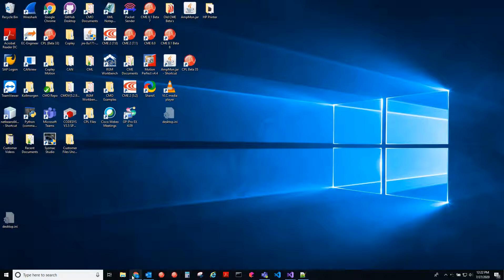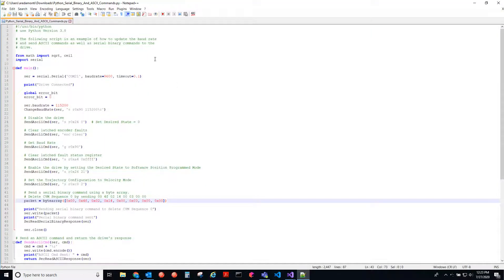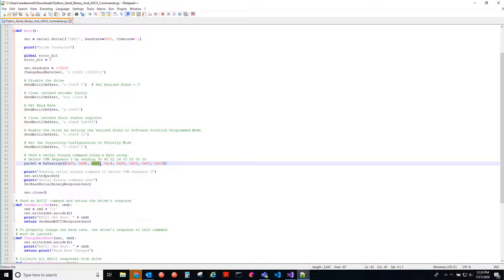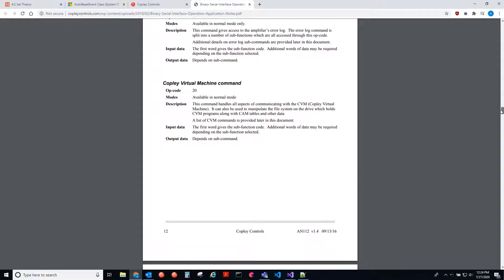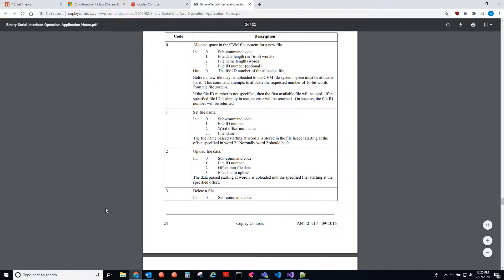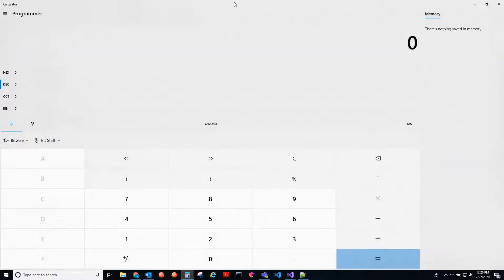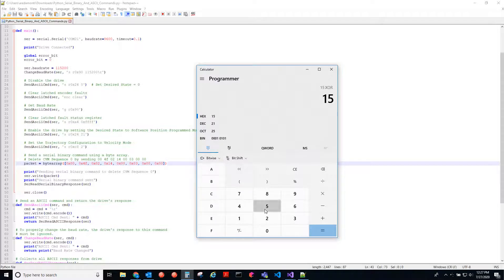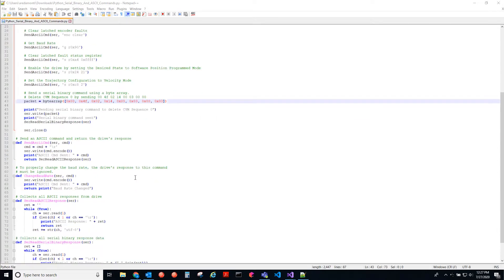Serial-Binary: Checksum Calculation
The following video demonstrates how to calculate the checksum of a serial-binary message. When all of the bytes in a serial-binary packet are XOR'ed together, the result should be 0x5A.